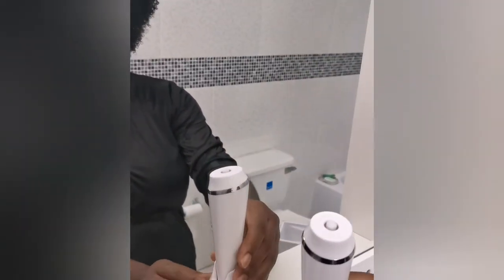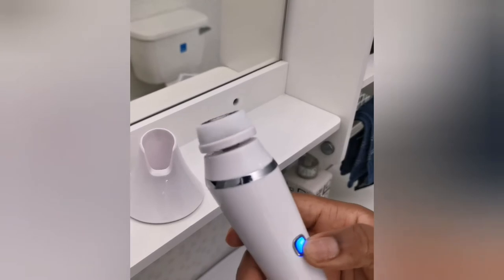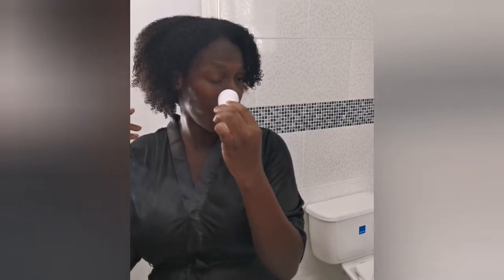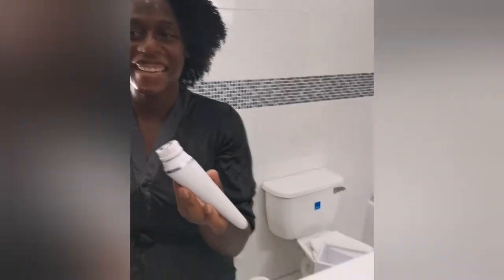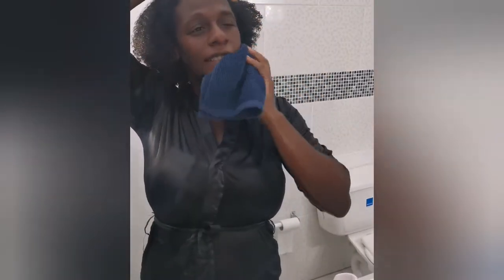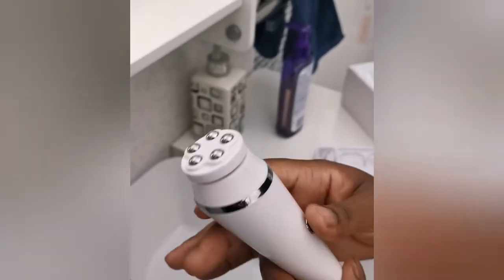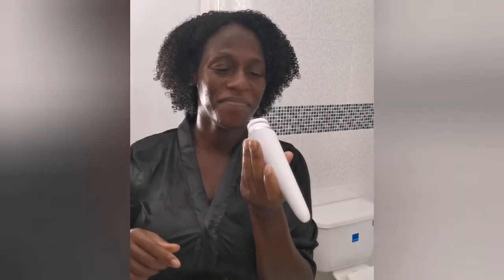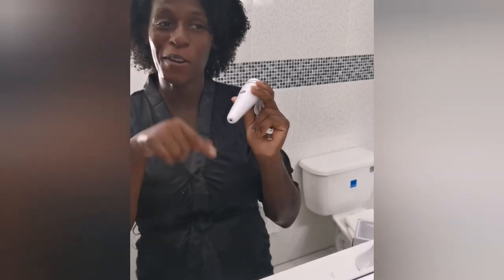The Facial Spa Kit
The Facial Spa Kit is made for all skin types. It exfoliate the skin and massages the skin to promote excellent skin health.